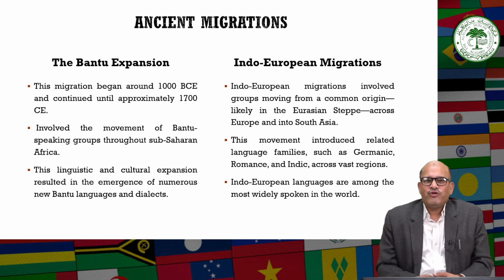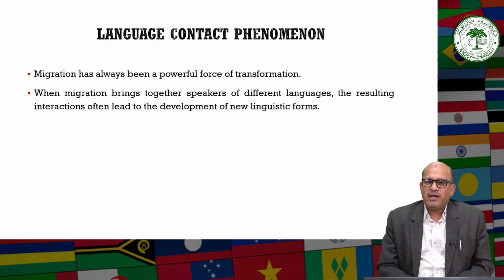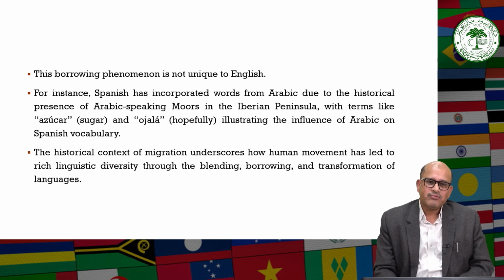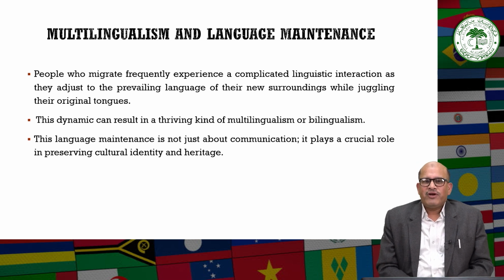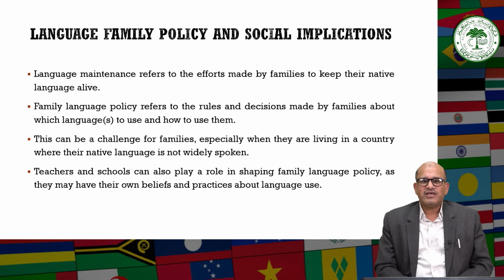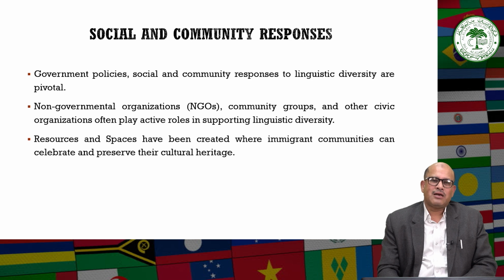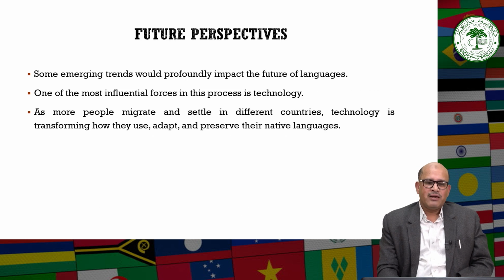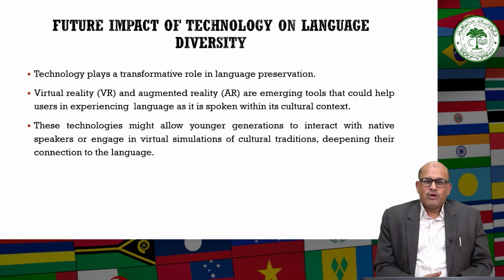Language and Migration